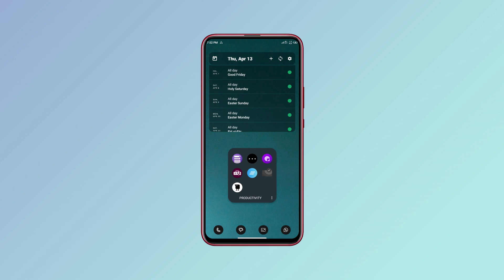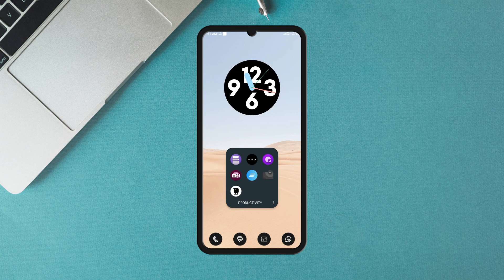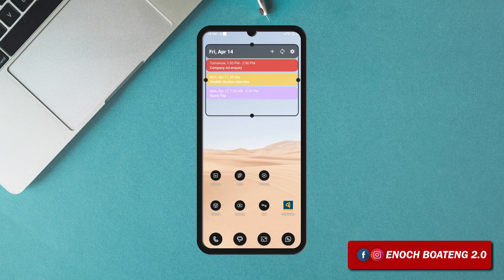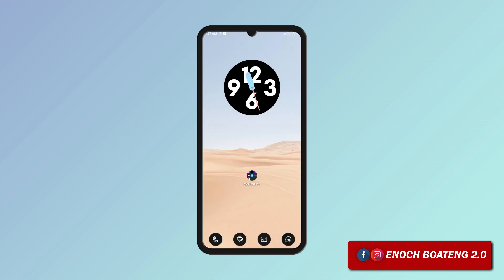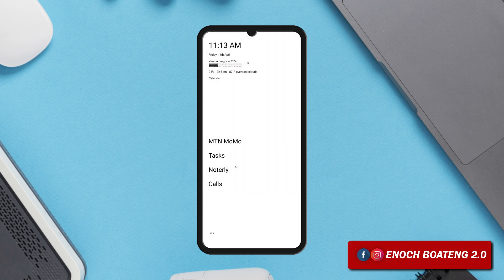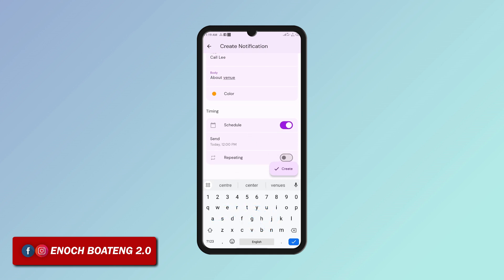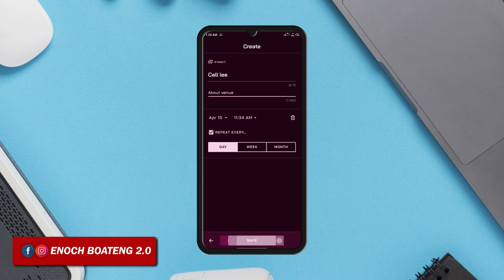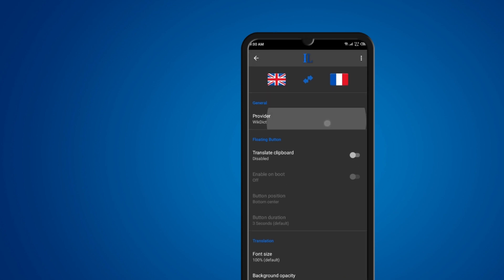Top 7 Android Productivity Apps 2023 | Best Apps for Android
Wanna be productive with smart tools? In the video, I've reviewed 7 incredible apps to help your productivity goals.  You get Calendar apps, to do and reminder apps so there's something for you to use. Enjoy the video.

😉☀️ SHORTS CHANNEL COMING SOON
(Get ready for best smartphone tips and tricks)

APPS MENTIONED
4. Indistract Minimalist Launcher (Search on Google play store)